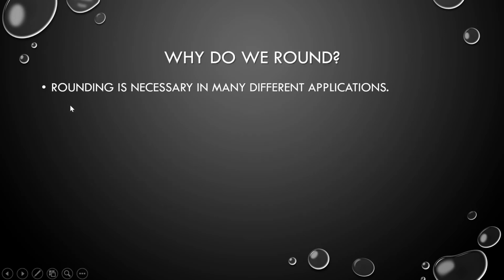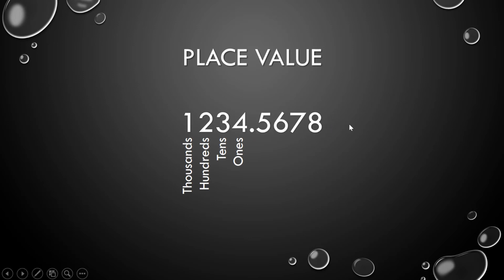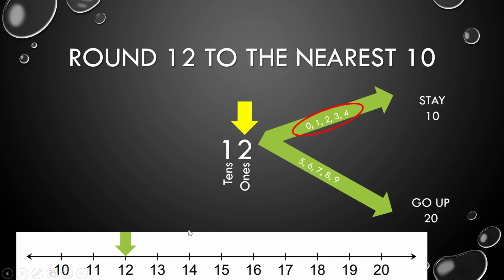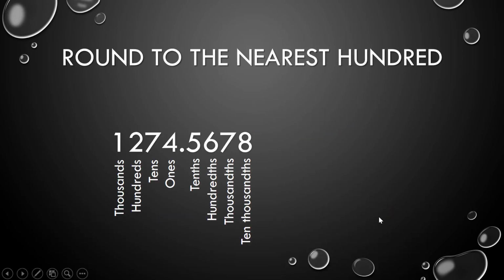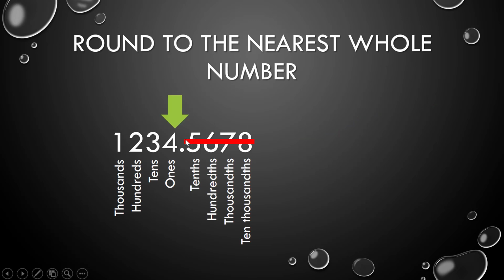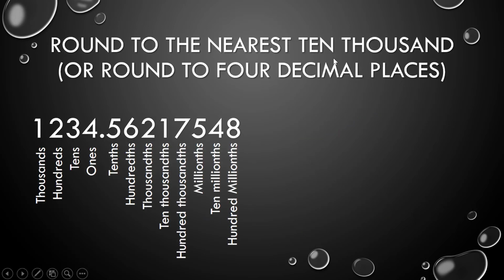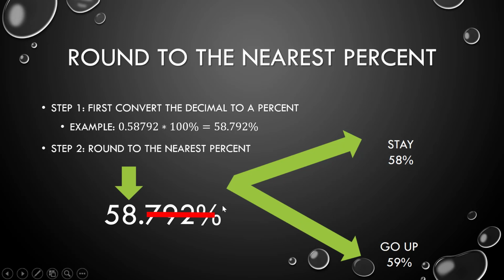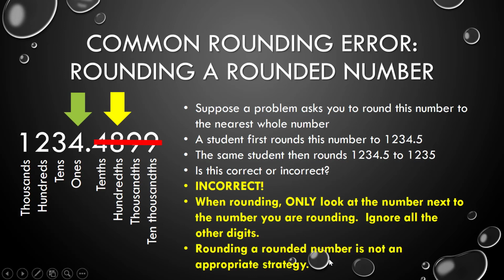How to Round Numbers